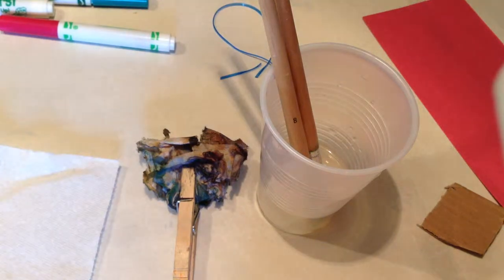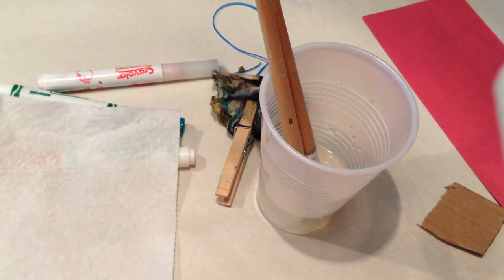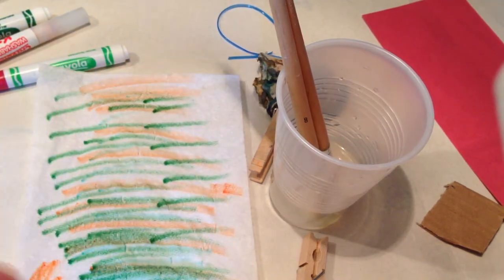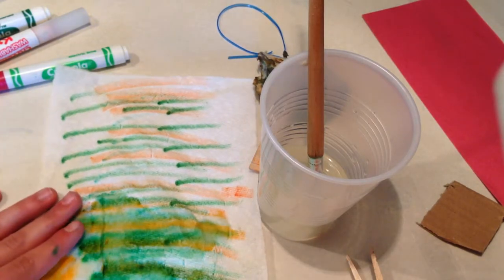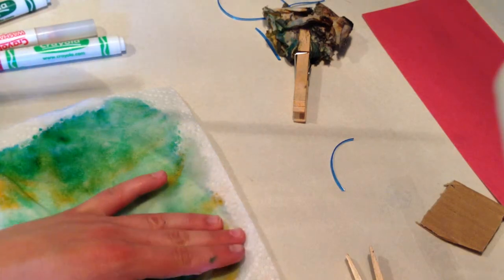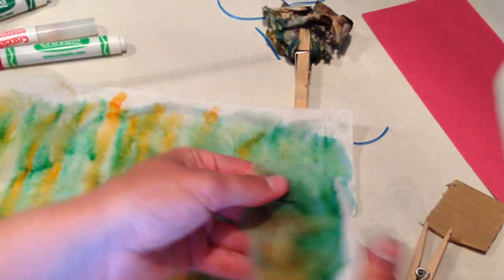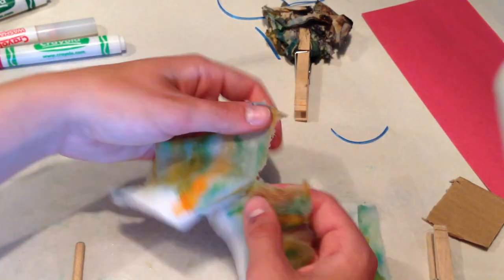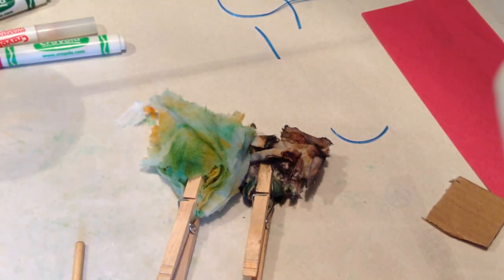Paper Towel Flowers